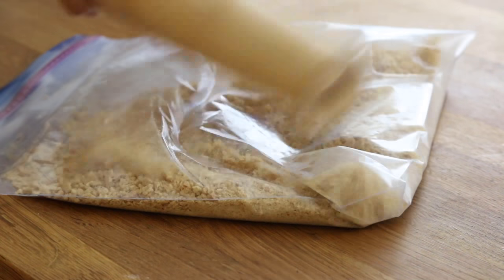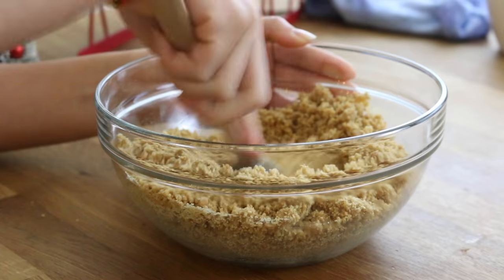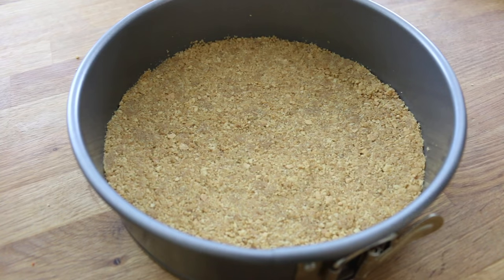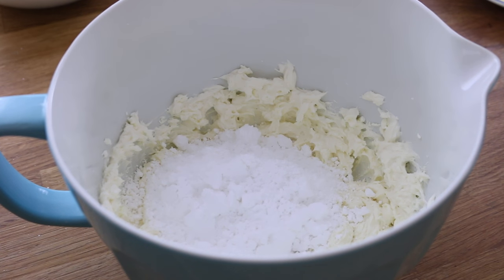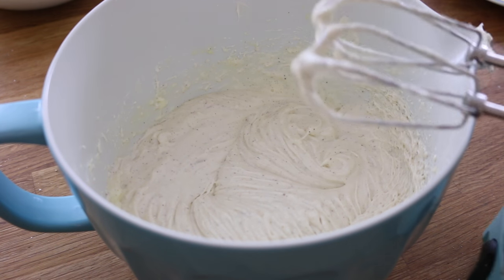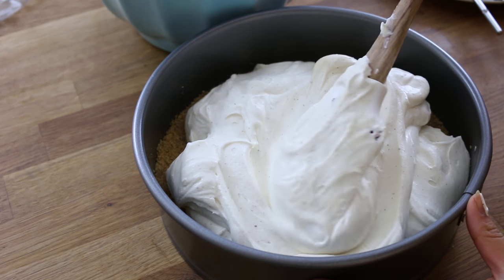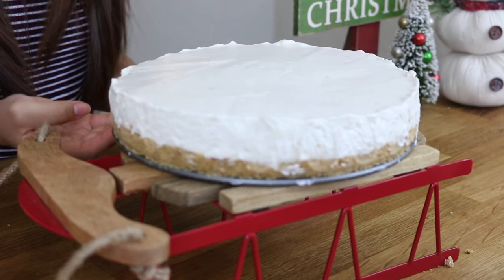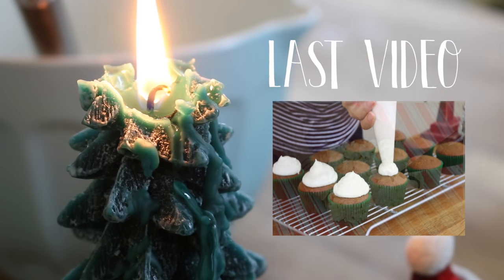NO BAKE Eggnog Cheesecake | 12 Days of Christmas Baking | sweetco0kiepie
Open Me~

It's already Day 7!

Ingredients:
30 graham crackers (around 3 cups of crumbs)
5 tbsp melted unsalted butter
1 2/3 cup heavy whipping cream
16 oz softened cream cheese
1 cup + 2 tbsp powdered sugar
1/2 tsp nutmeg
1/4 tsp cinnamon
1/2 cup eggnog

Editing Software: Final Cut Pro

Song: Christmas Carol - Melody Loops